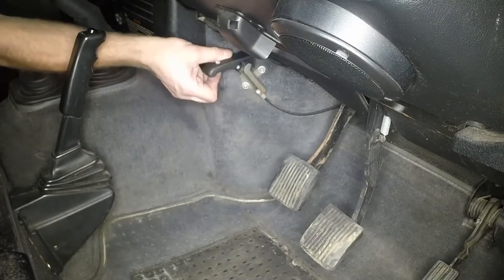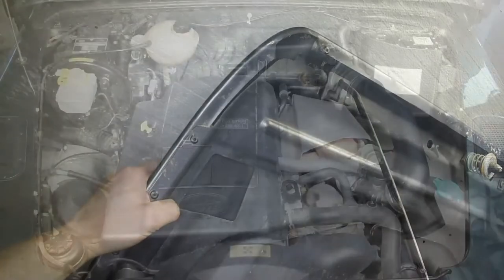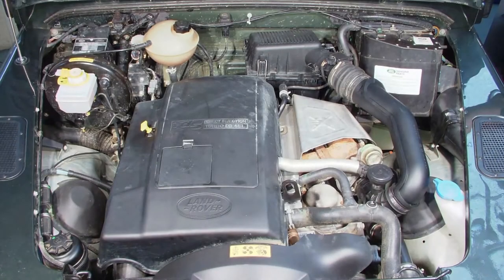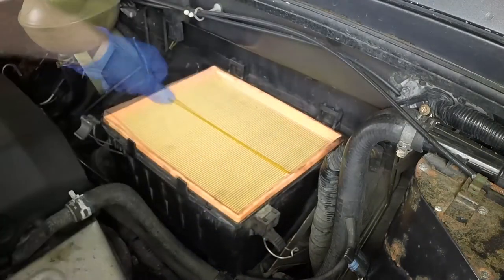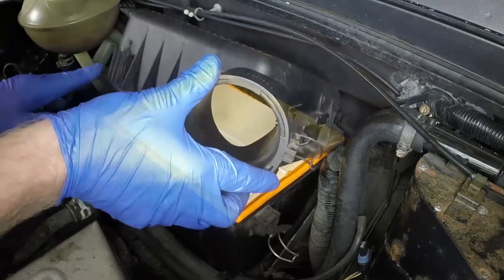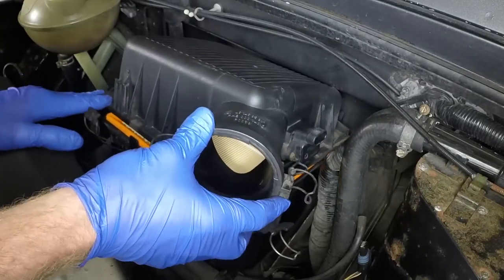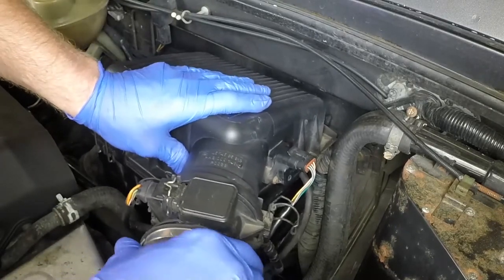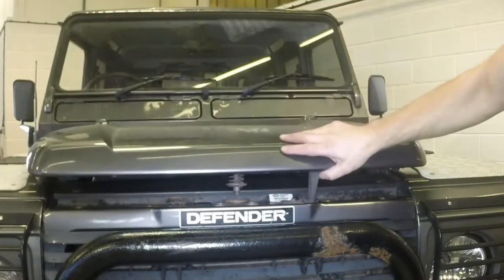How to Replace the air filter on a 1983 - 2007 Land Rover Defender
Do you need to Replace the air filter on your 1983 to 2007 Land Rover Defender but don't know where to start? This video tutorial shows you step-by-step how to do it!

Our 1983 to 2007 Land Rover Defender manual covers diesel engines, and includes videos for some of the most common jobs, which you can see here in this playlist.

The Land Rover 110 range was introduced to the UK in 1983, and its name is derived from the 110-inch wheelbase. In 1984, the 90 range was introduced (90-inch wheelbase), and the 2495cc diesel engine superseded the smaller unit. For the 1991 model year, the 90 and 110 ranges were re-christened Land Rover Defender, and received a heavily revised 200 TDI turbocharged direct-injection engine. At Haynes, we have an extensive range of Land Rover repair manuals and online maintenance procedures available for professional mechanics and DIY car enthusiasts. Our Land Rover 90/110 and Defender repair manual is here to help you through every stage of servicing or fixing your car.

What's covered:
Diesel:

Including Pick-up, Hard- and Soft-Top, County and Station Wagon.
Also covers TD5 engine and most features of 130 Diesel.

Exclusions:
Does NOT cover Land Rover Special Vehicles options and conversions.